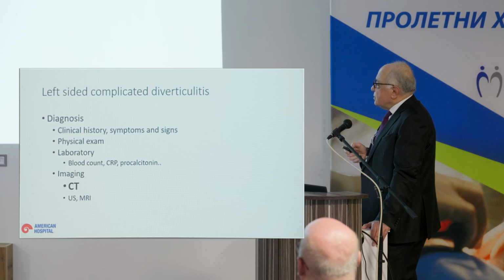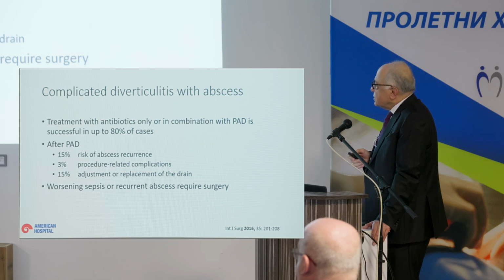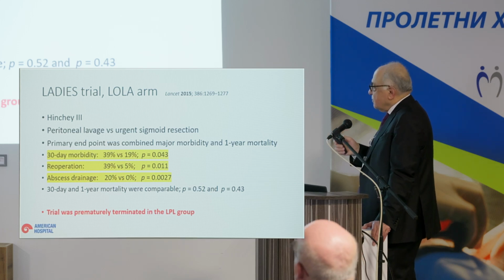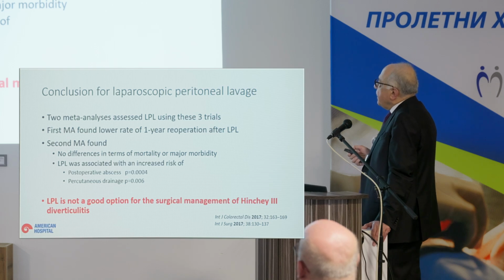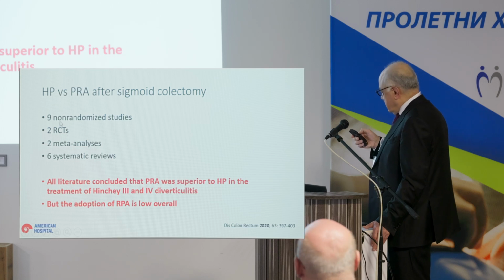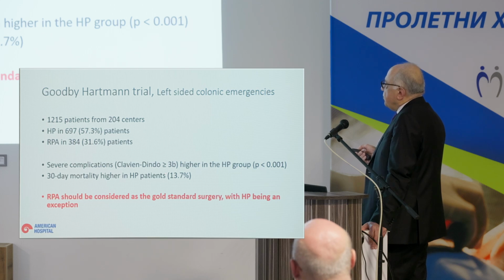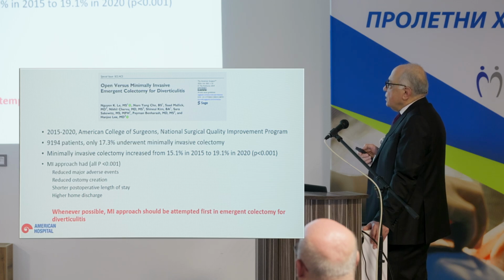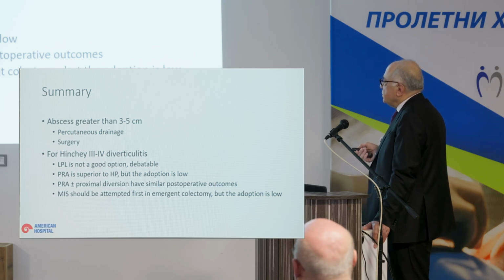2. Интервенционални и хирургични подходи при остър усложнен дивертикулит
Пролетни хирургични дни 2025
28-30 март 2025, хотел Рига, гр. Русе
ден 2 зала 1

Тема: Интервенционални и хирургични подходи при остър усложнен дивертикулит.

Interventional & surgical approaches for acute complicated diverticulitis

Бугра Д., Американска болница, Истанбул, Турция,
Bugra D., American Hospital, Istanbul, Türkiye